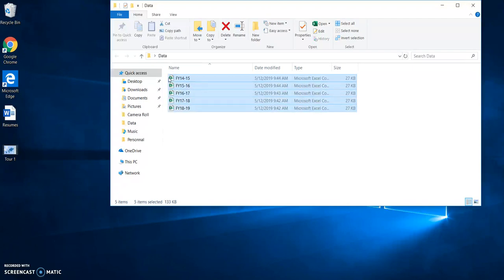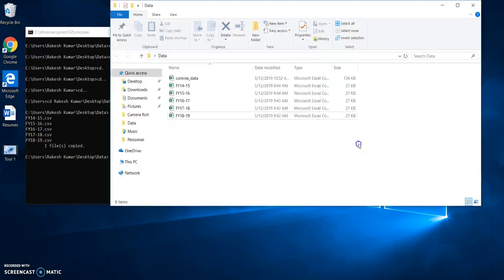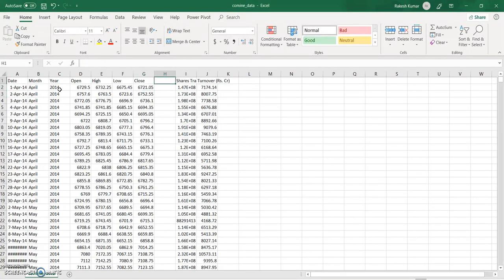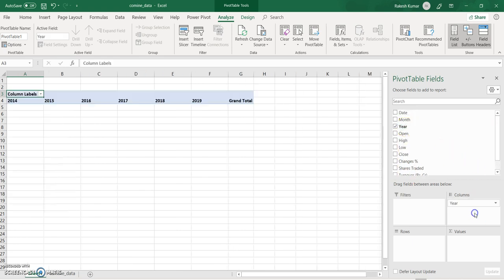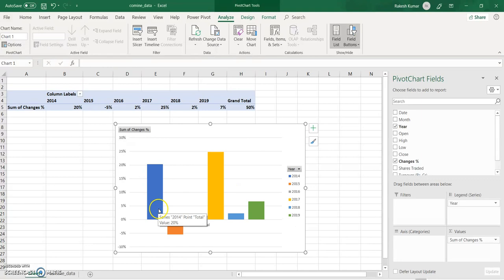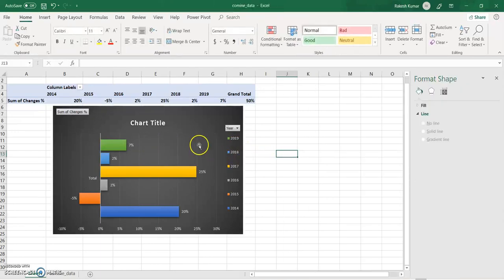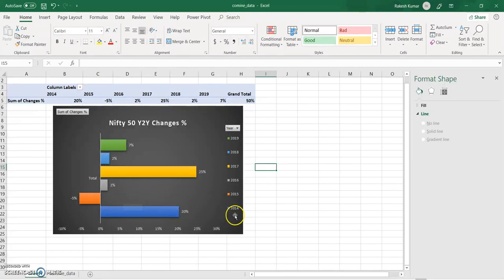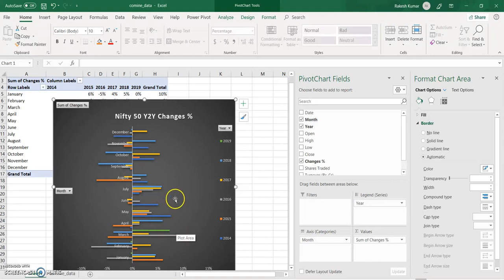Combining Multiple CSV file to One and Visualization using Pivot : Nifty 50 Rate of Return Analysis